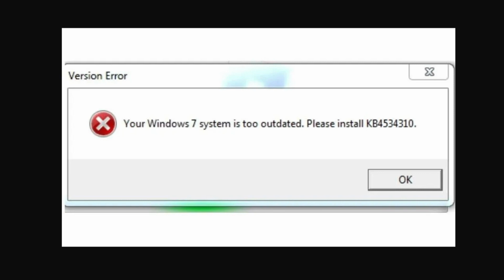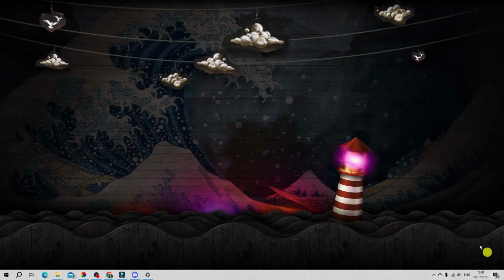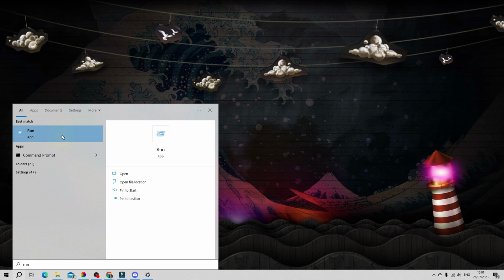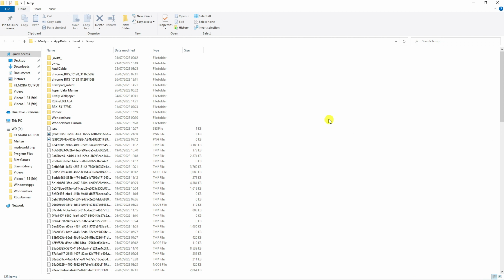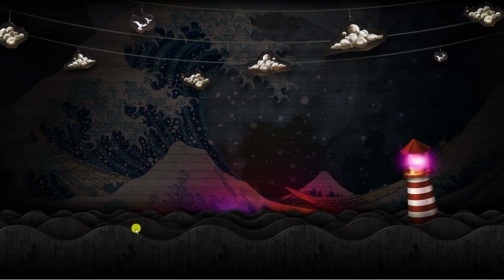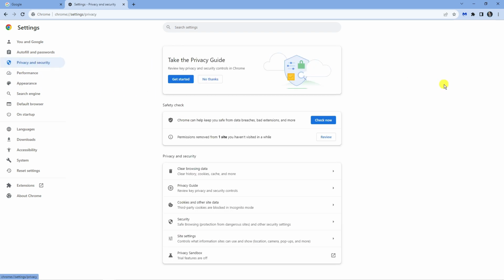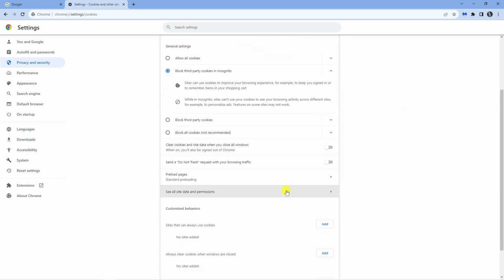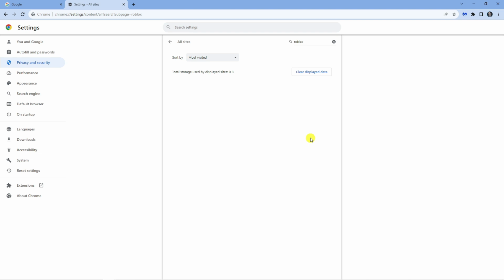How To Fix Roblox Your Windows 7 System Is Too Outdated